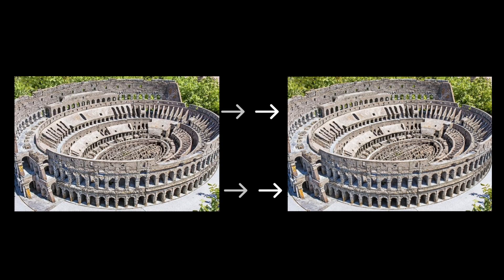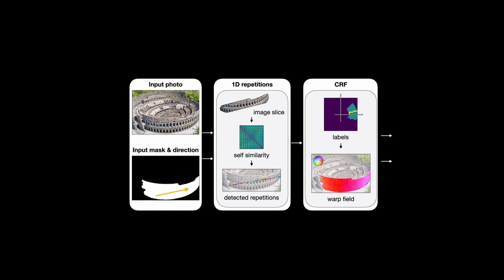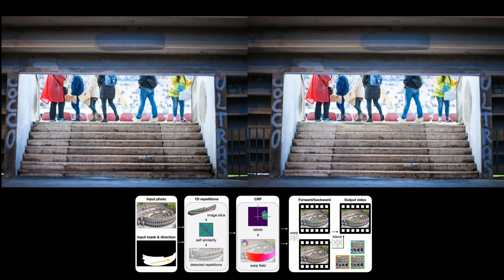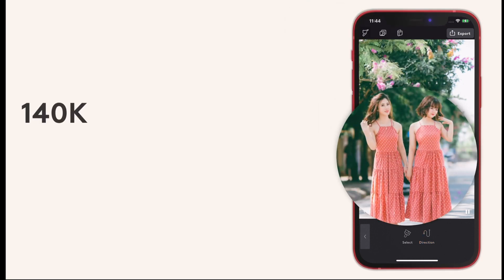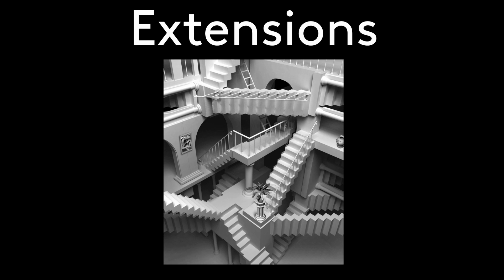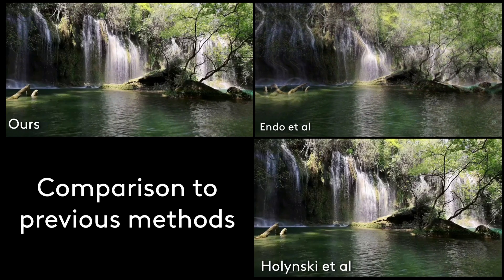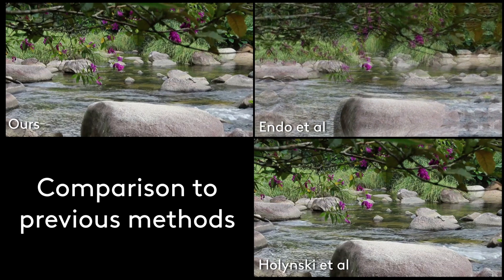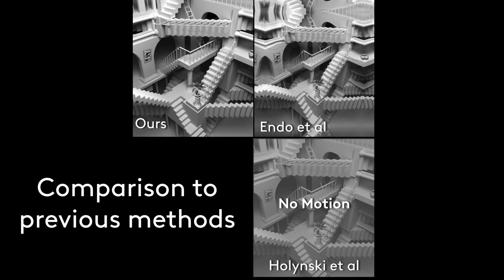Endless Loops: Detecting and Animating Periodic Patterns in Still Images (SIGGRAPH 2021)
abstract:
We present an algorithm for producing a seamless animated loop from a
 single image. The algorithm detects periodic structures, such as the windows
 of a building or the steps of a staircase, and generates a non-trivial
 displacement vector field that maps each segment of the structure onto a
 neighboring segment along a user- or auto-selected main direction of motion.
This displacement field is used, together with suitable temporal and spatial smoothing, to warp the image and produce the frames of a continuous animation
loop. Our cinemagraphs are created in under a second on a mobile
device. Over 140,000 users downloaded our app and exported over 350,000
 cinemagraphs. Moreover, we conducted two user studies that show that
users prefer our method for creating surreal and structured cinemagraphs
compared to more manual approaches and compared to previous methods.